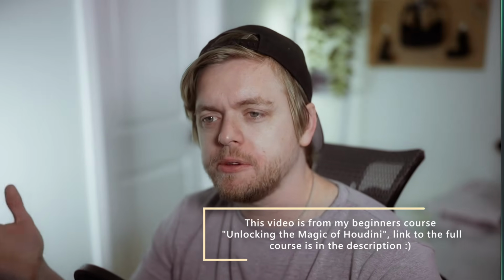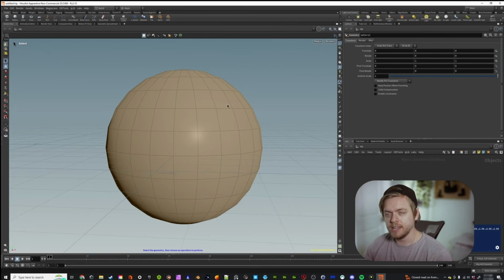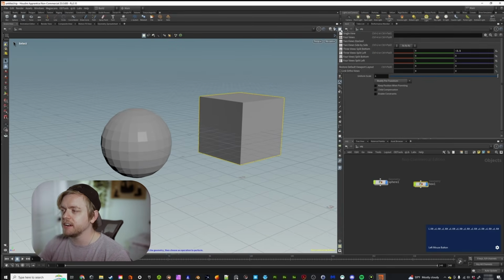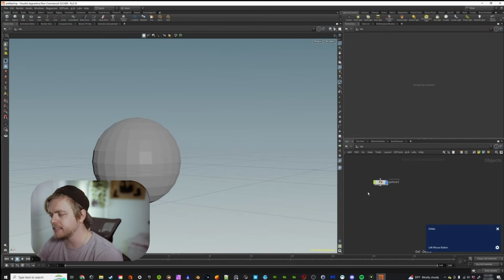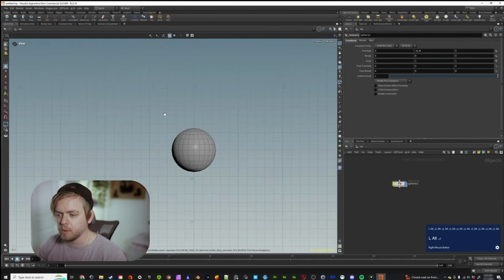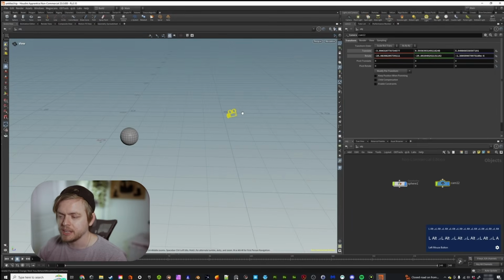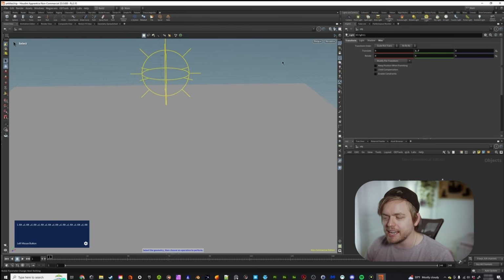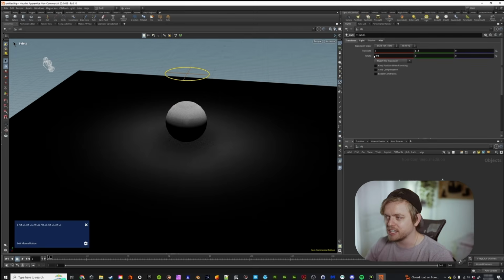Houdini for Beginners- Part 5: The Viewport